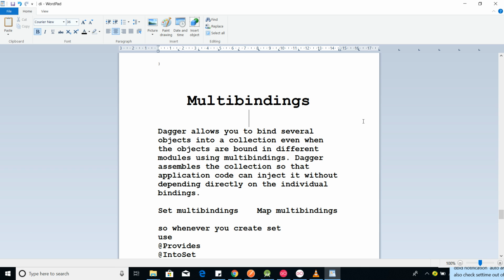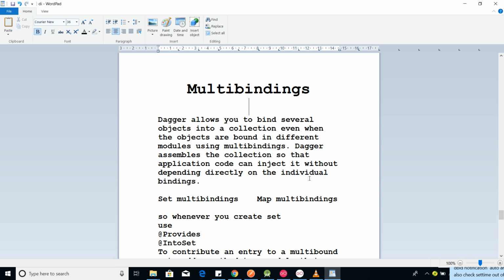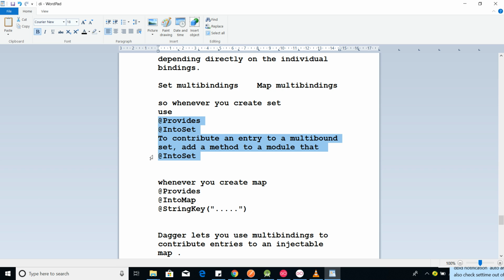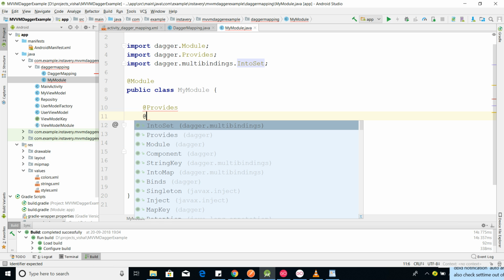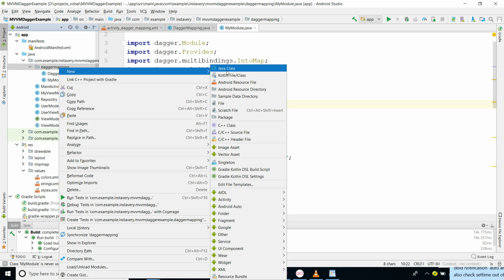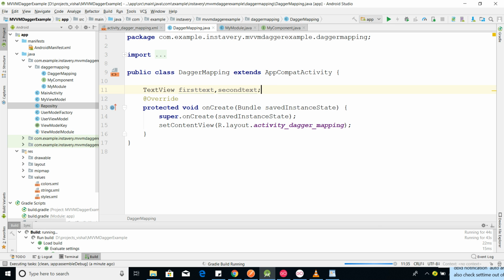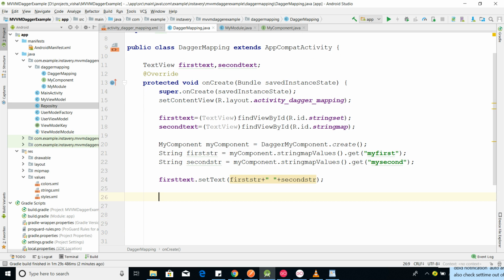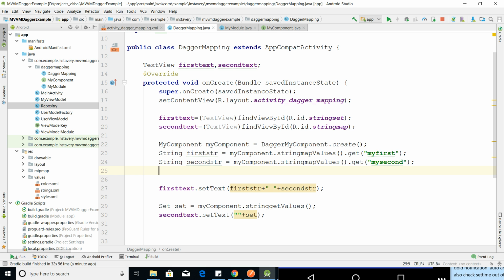multibinding with dagger .. Basics of dagger ( Intoset and Intomap )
This tutorial is the series of dagger , here we use multibinding with dagger and learn the basic how to map or set .. so can in next series we learn viewmodelfactory with multibinding technique..previous series